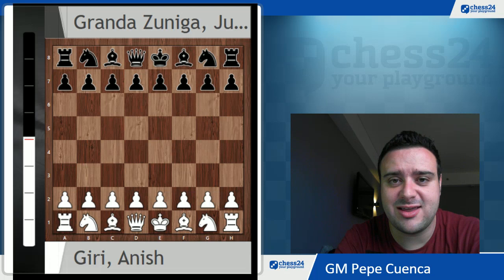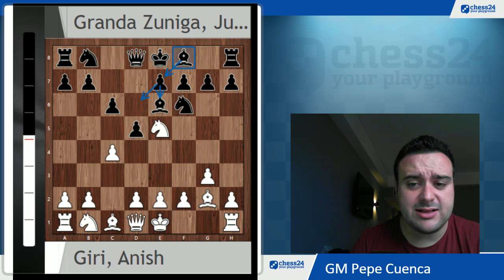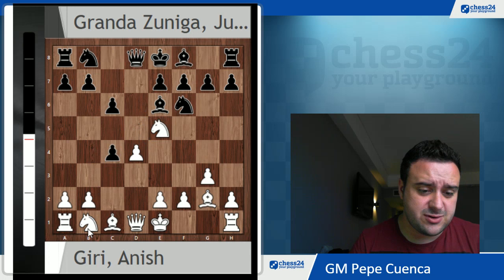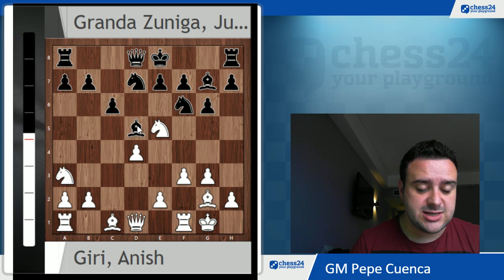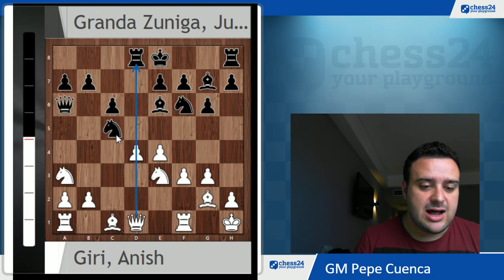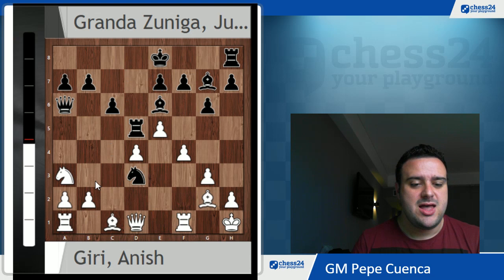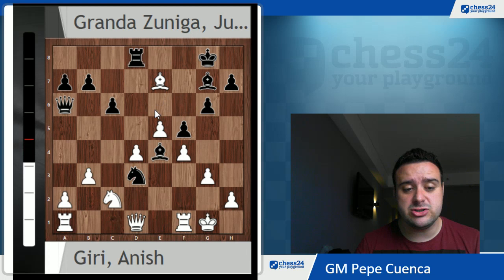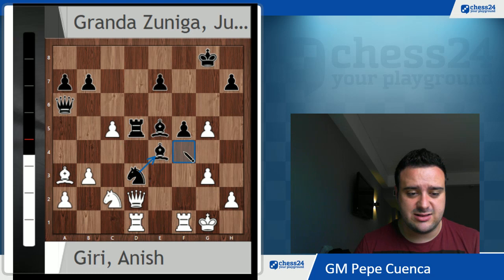Peruvian legend Granda knocks Giri out of the world Top 10!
GM Pepe Cuenca analyzes an amazing game played by Granda against Giri in the German Bundesliga